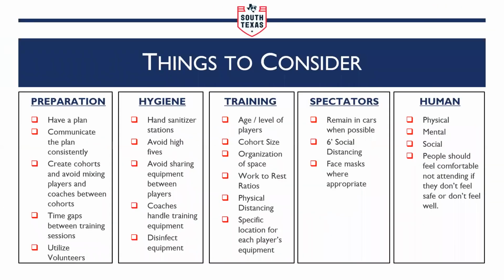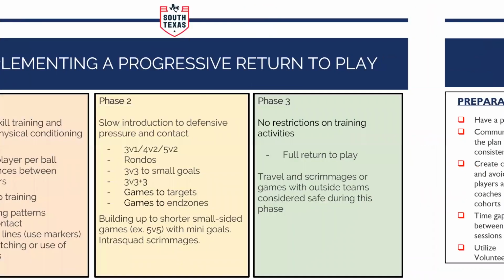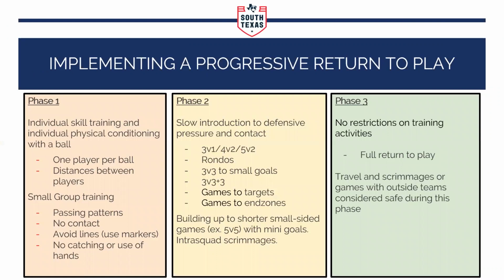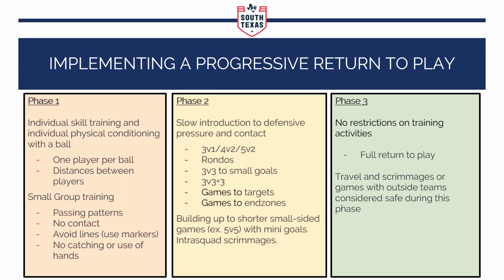Coaches Return to Training Considerations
STX Soccer's Assistant Technical Director, Gareth Glick, helps outline training considerations for South Texas Coaches to help guide the safe retun to play post COVID-19.